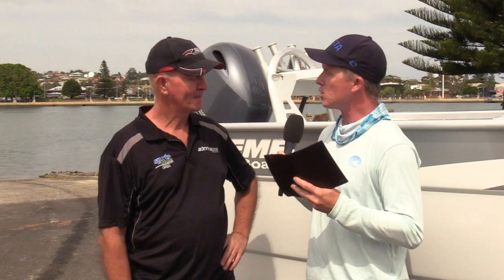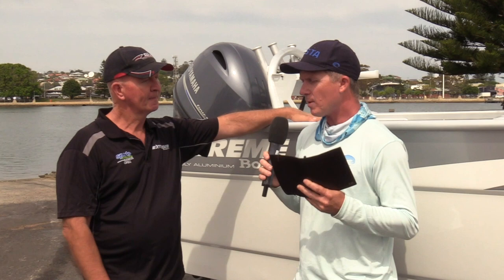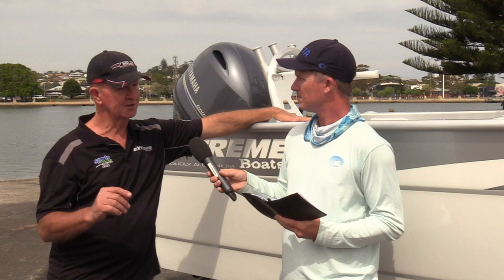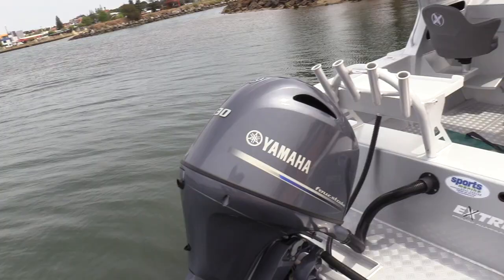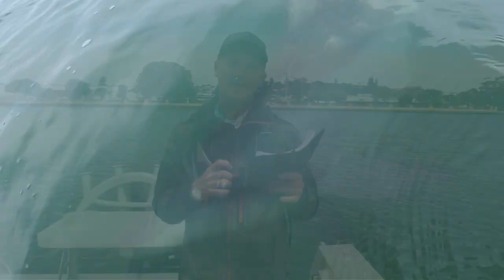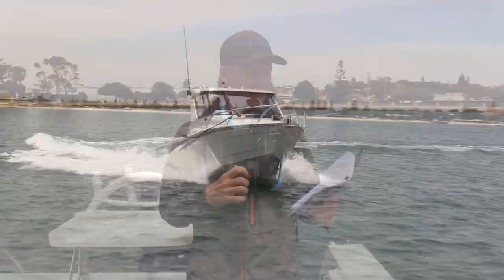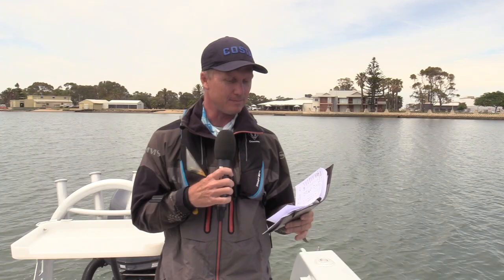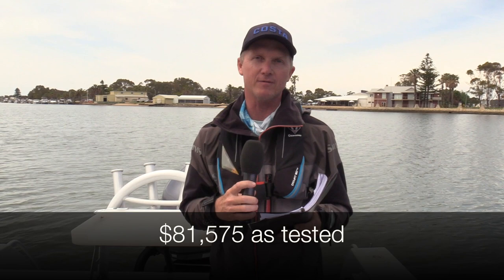Tested | Extreme 605 Game Fisher with Yamaha F130 4 stroke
My first visit to Bunbury’s Sportsmarine was impressive for a number of reasons. Firstly, the dealership is as neat and well stocked and any I’ve seen around Australia. They are sell plenty of boat brands - mostly powered by Yamaha outboards. Secondly, the New Zealand built Extreme boat we had for testing was an impressive rig.

Dealer principal Greg Collett had it hooked to the back of his Landcruiser and we wasted no time getting down to the ramp to get it wet.

Sportsmarine imports the hulls from across the ditch and matches them locally with Dunbier trailers. They then head to the dealership to get fitted with Yamaha outboards before being water tested and offered for sale.

Boarding the boat, you immediately notice the Nyalic finish that coats all of the bare aluminium surfaces. I’ve need this on McLay boats before and it has proved to be a durable way of coating high workload surfaces and still retain great looks. Indeed, it first glance, you’d think that the surfaces were painted silver.

Standard in the Extreme boats are a central flooding hull ballast tank to aid stability at rest and fully welded buoyancy chambers. All visible welding is first class and there’s an efficiency in design and attention to detail in the finishing that’s a class above many boats on the market.

It was a little disappointing that the calm seas on offer on the test day didn’t let us fully experience this boat’s rough water abilities. Typically, NZ built boats excel when the water looks like the inside of a washing machine.

Also, I thought that a 130 on a 6+ metre hull was a little undergunned, however Sportsmarine reported that 80% of these rigs are sold with that power plant instead of the heavier and more expensive F150.

Economy was excellent with the 130, delivering around 2.2km/L between 4,000 rpm and 4500 rpm. As usual, if you run the boat at wide open throttle, you’ll get 59km/h at 5,900 rpm, but economy will drop to 1.3km/L.

Complementing the build quality, the Extreme is beautifully finished. Carpet lining on the cabin walls, practical covering of the dash wiring and custom built hinges are obvious, but the attention to detail with bushes and anti-corrosive coatings doing their best to separate dissimilar metals all adding to the longevity of the hull.

We also liked the novel seat bases, attached to the gunwales rather than the floor. This adds to cockpit space and allows flexibility in where you store your coolers and other large items.

It was hard to dislike anything about the Extreme and how it was set up. The Sportsmarine crew know their boats and set them up well. As tested, the test rig weighed in at $81,575 with the 130HP Yamaha. or you can Like “Sportsmarine Boat Centre - Bunbury” for specials and dealer updates.